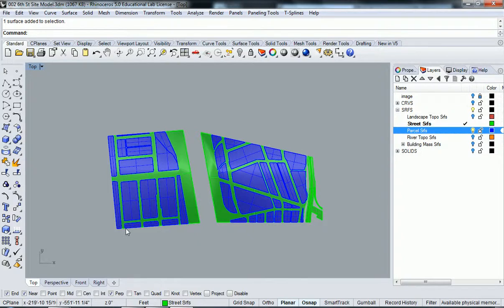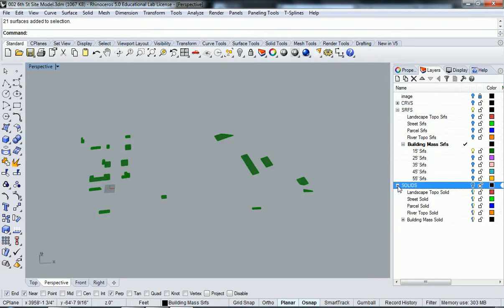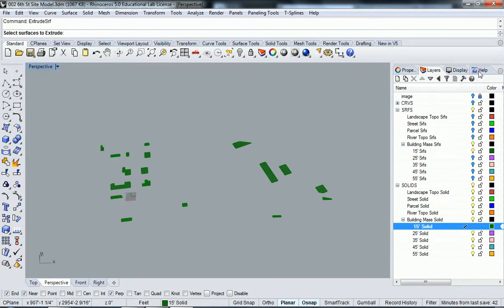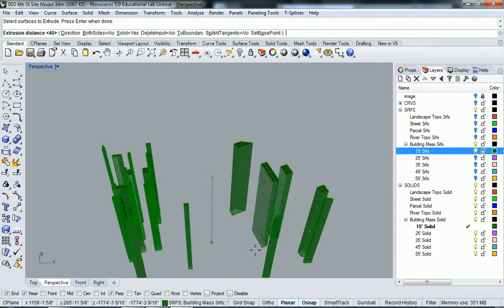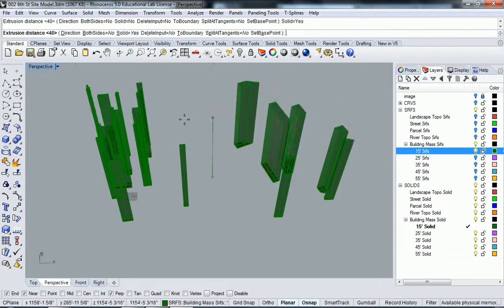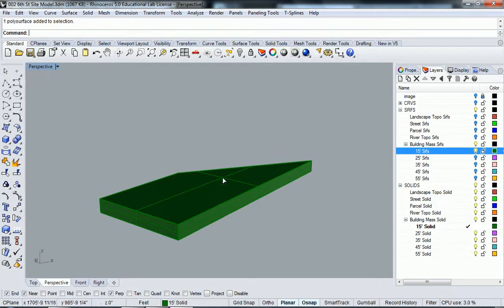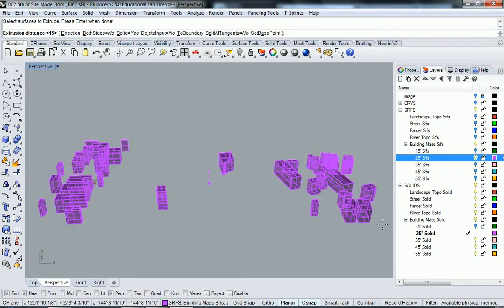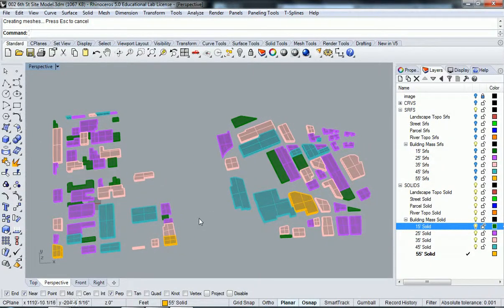27 - Rhino - Site Model Extrude Surfaces